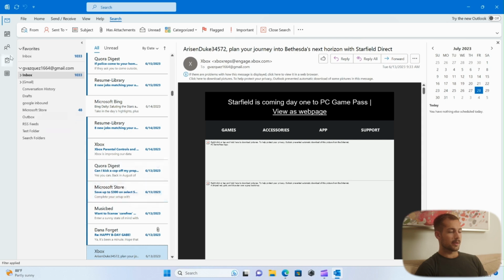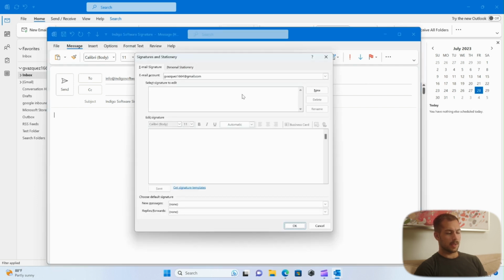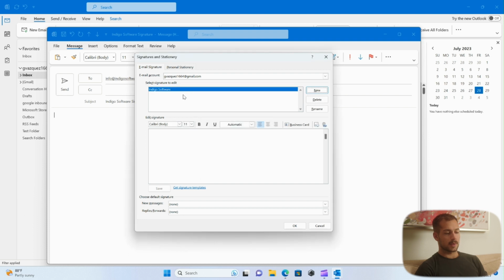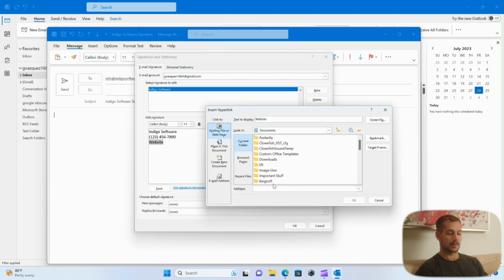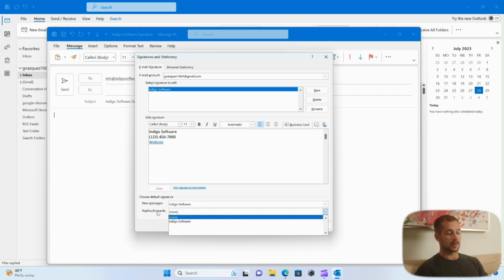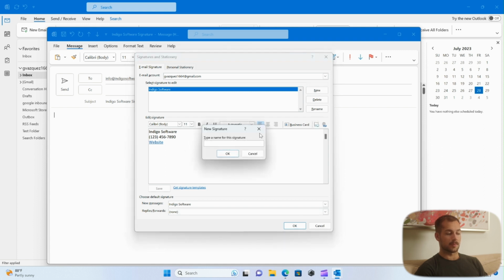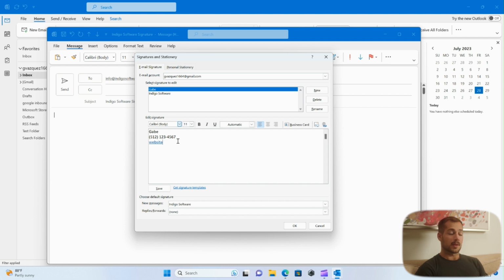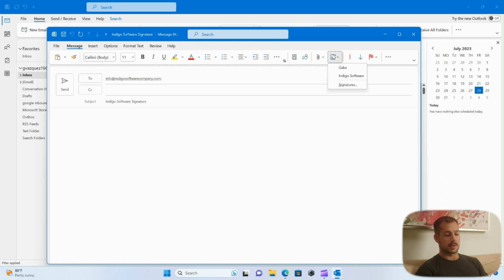How to Add a Signature to Outlook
Welcome to the Indigo Software YouTube Channel! In today's tutorial, we're covering a commonly asked question: How to add a signature to Outlook.

A personalized signature not only lends a professional touch to your emails but can also save you time. If you're unsure of how to create one in Outlook, don't worry, we've got you covered!

In this step-by-step guide, we will walk you through the process of creating and adding a signature to your Outlook emails. We'll cover everything from text formatting to incorporating logos, social media links, and even a digital signature.

Whether you're using Outlook for professional correspondence or personal emails, this tutorial will help you make your messages more personal and impactful.